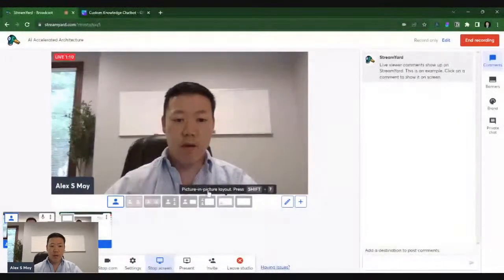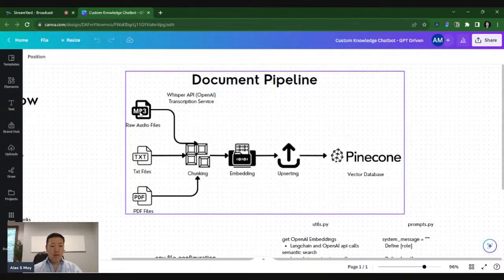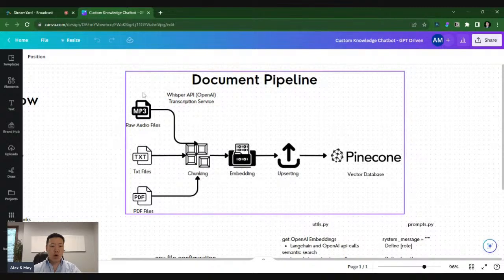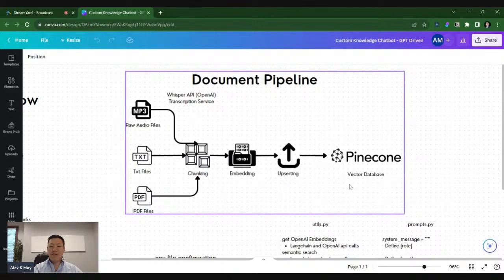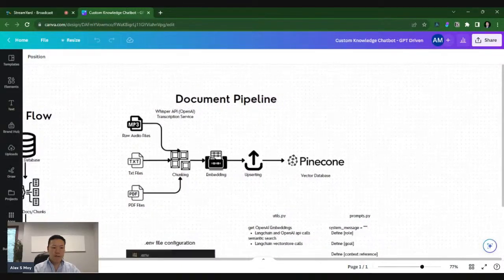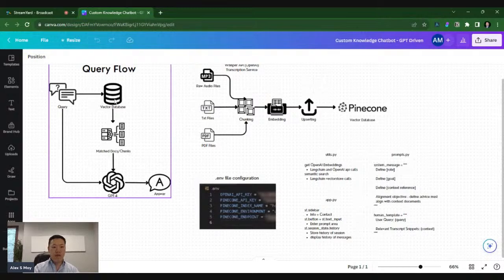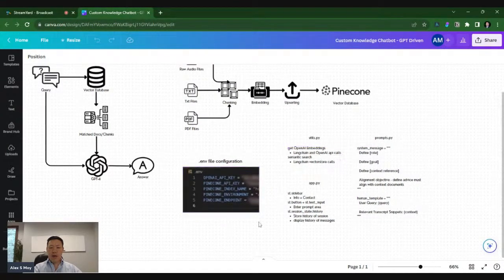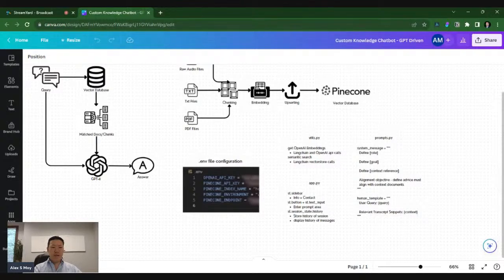AI Accelerated Architecture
Curious about AI Architecture?

Yes, this is long over due... but here's the framework we've used these last 3 months for developing new AI bot tools.

We've decided after helping a handful of clients and colleagues build solutions in this space that it's just not the area where we want to focus.

So, here's our framework open-sourced.

Feel free to use and share as you'd like!